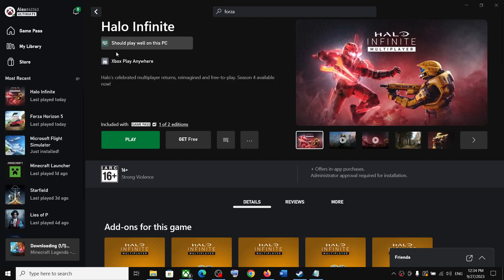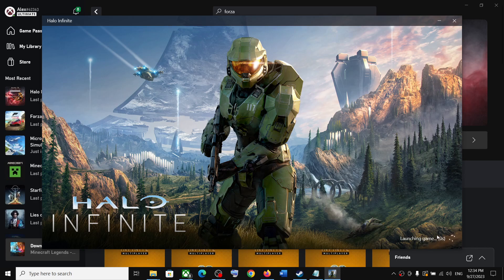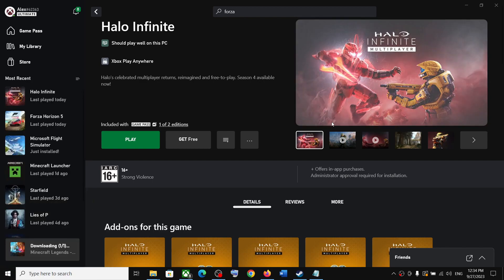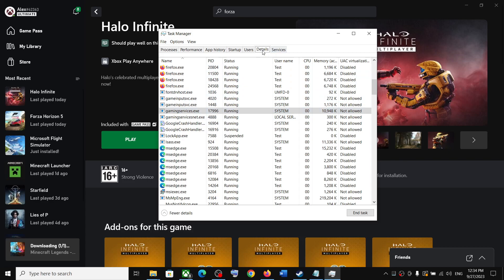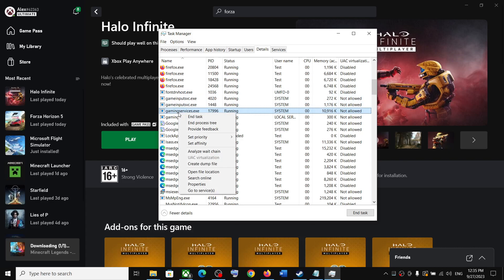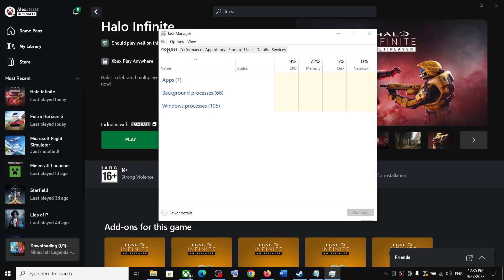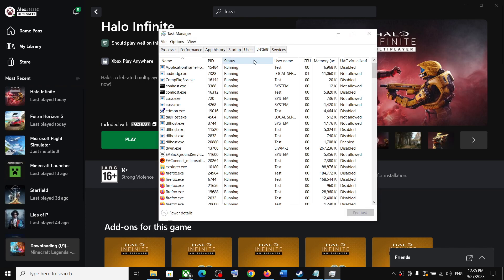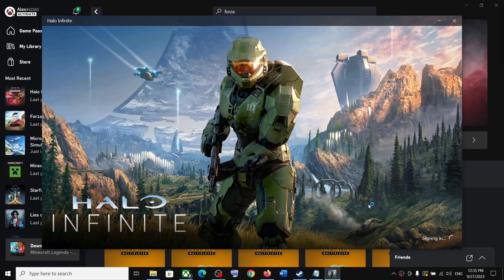Fix Halo Infinite/Halo MCC Stuck On Syncing Data After The Launch On PC (Xbox Game Pass)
Fix Halo Infinite/Halo The Master Chief Collection Stuck on Syncing data screen when I try to launch them on Windows 11/10 PC (Xbox Game Pass)